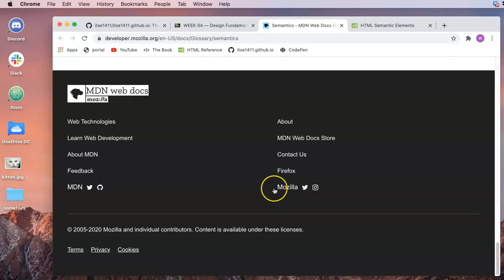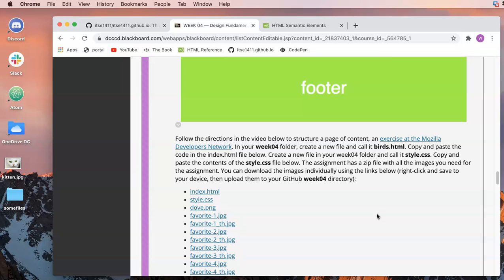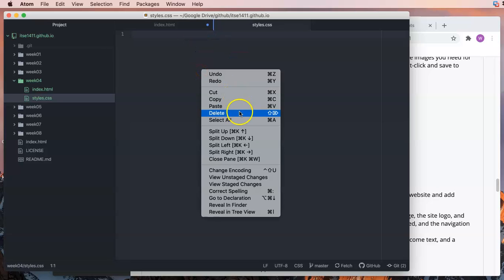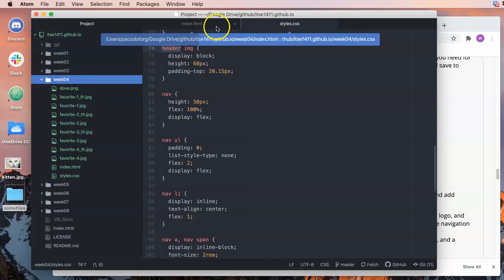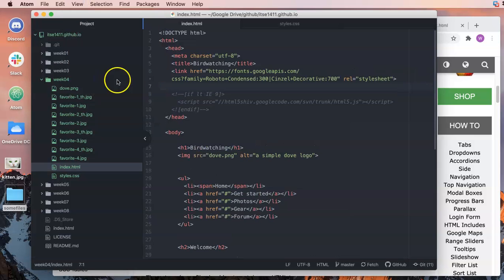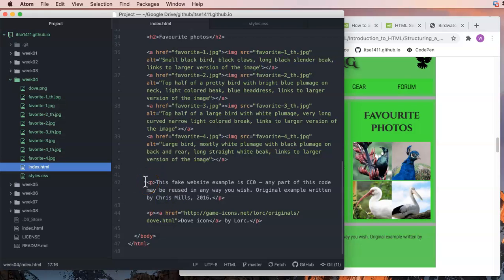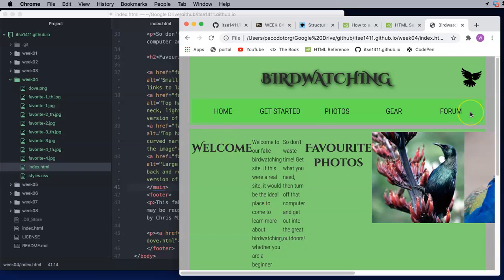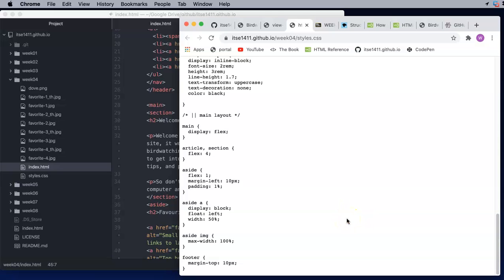Adding Structure to Websites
Add semantic elements to an existing HTML5 layout to give the webpage structure that matches its CSS needs.